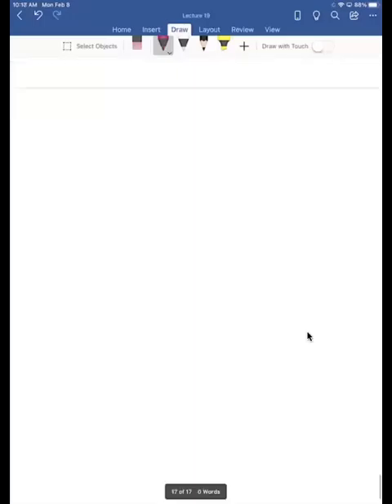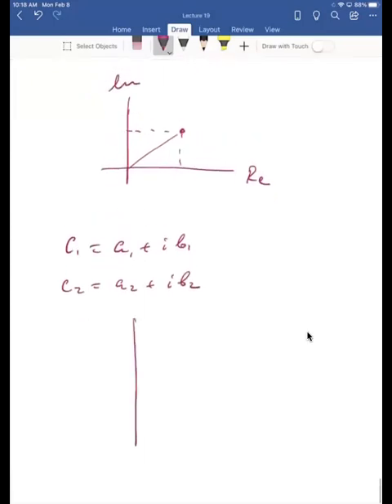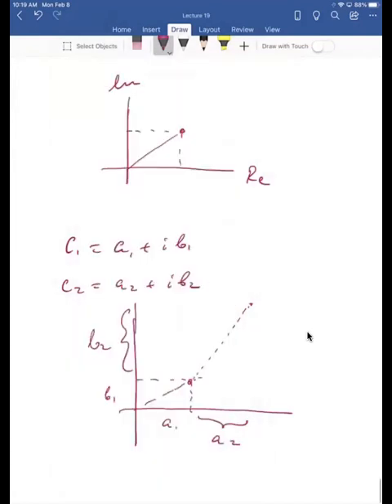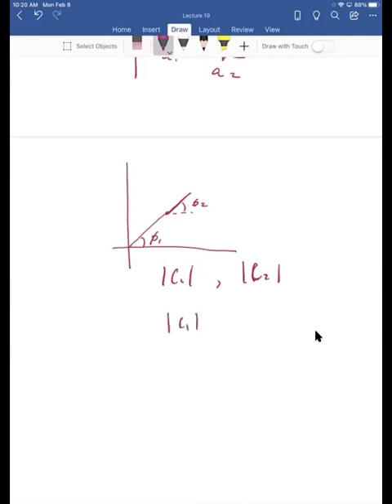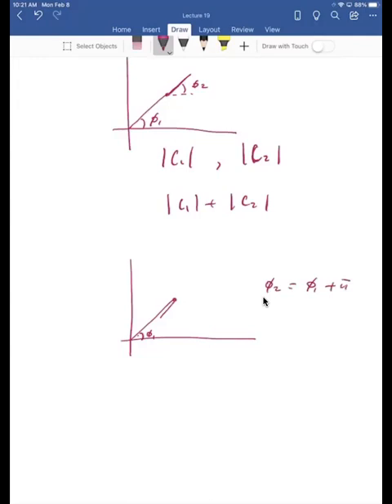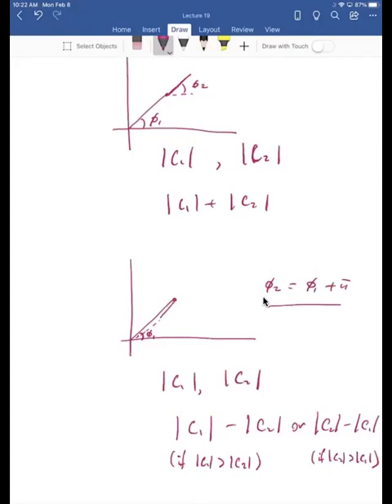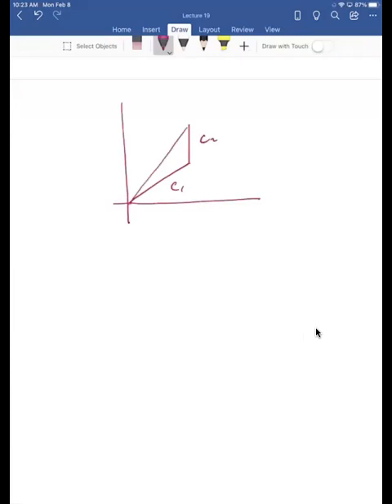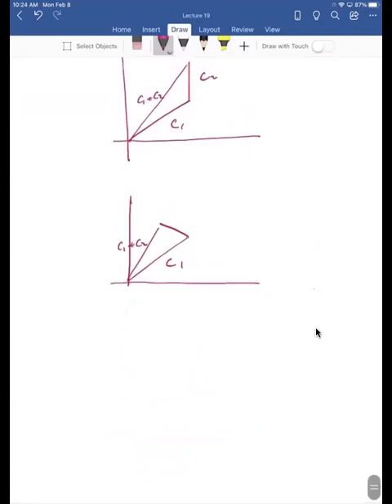Lecture 18 addendum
Adding complex numbers graphically